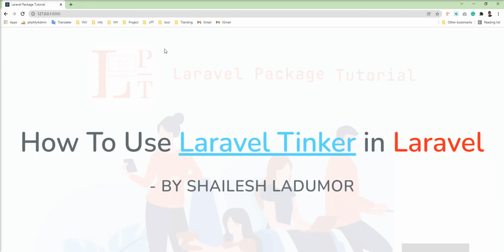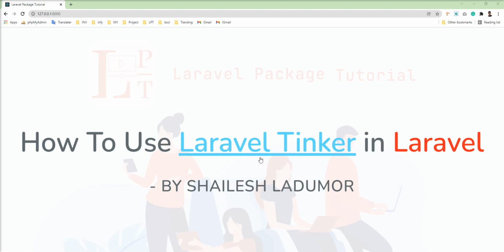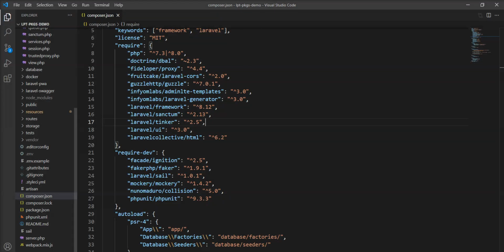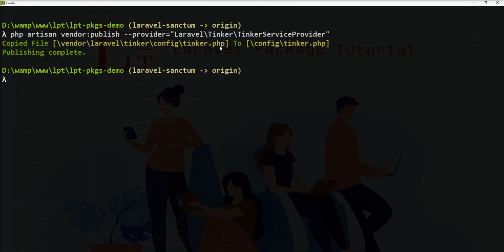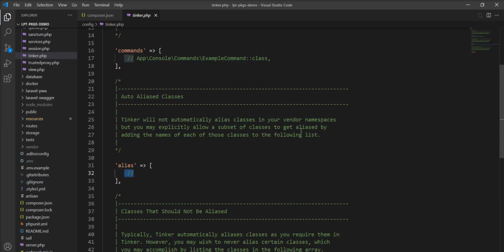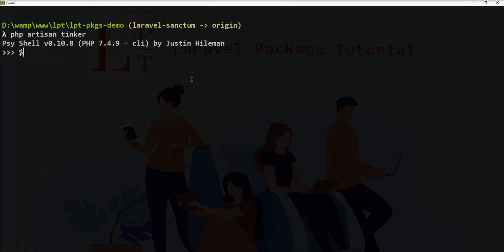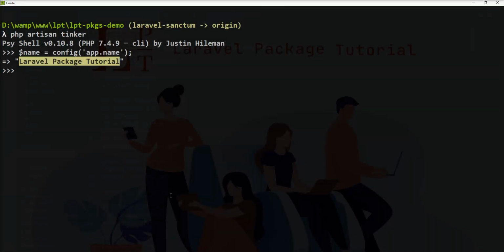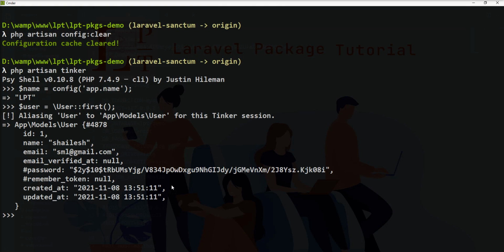how to use Laravel Tinker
in this tutorial, I show you how to use Laravel Tinker.
Laravel Tinker is a powerful REPL for the Laravel framework.

Tinker allows you to interact with your entire Laravel application on the command line, including your Eloquent models, jobs, events, and more. To enter the Tinker environment, run the tinker Artisan command:

this video tutorial is answer of following questions
What is REPL in Laravel?
What is laravel tinker?
What is tinker for?
Why do we use PHP artisan tinker?

Thanks
Shailesh Ladumor